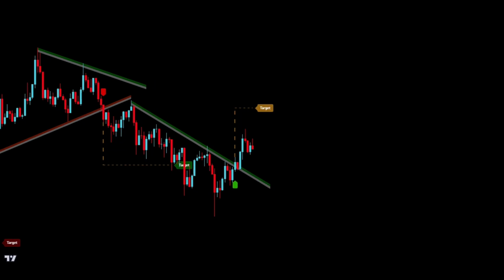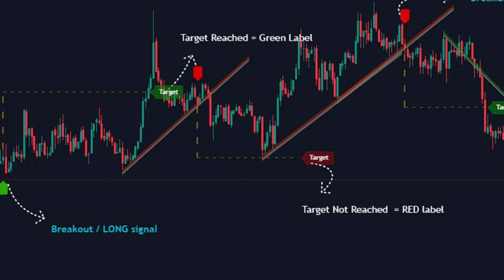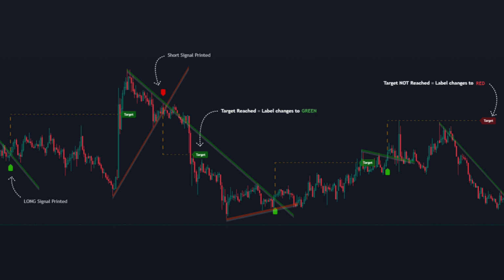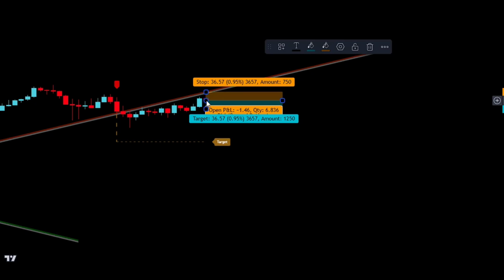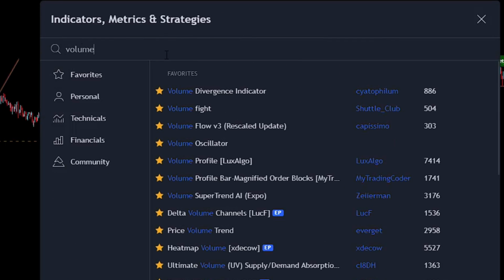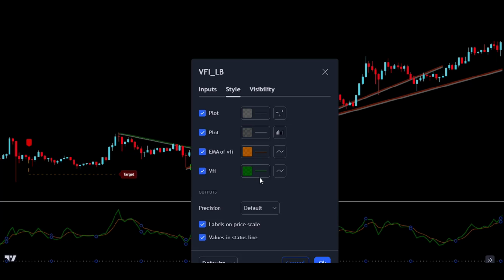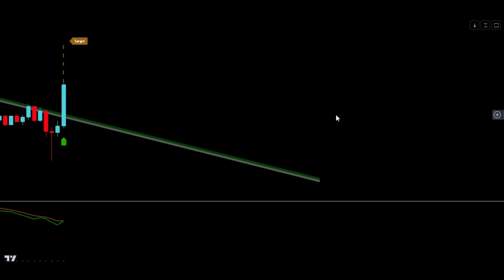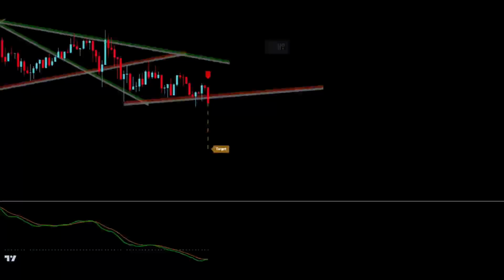NEW Trend Indicator on TradingView Gives PRECISE Buy Sell Signals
🚀 Check out the latest game-changer in trading! 📈 Introducing the NEW Trend TradingView Indicator that's shaking up the market! 🎉 Say goodbye to guesswork and hello to PRECISION with this revolutionary tool delivering crystal-clear Buy and Sell signals. 📊 Whether you're a seasoned trader or just getting started, this indicator provides invaluable insights to maximize your profits and minimize risks. 💰 Don't miss out on the opportunity to stay ahead of the game - watch now to learn how this cutting-edge indicator can transform your trading strategy! 🔥unitedstates

Remember, trading involves risks, so always do your own research and consider your personal financial situation. Let’s ride the AI wave to profitable trades! 🌊💰